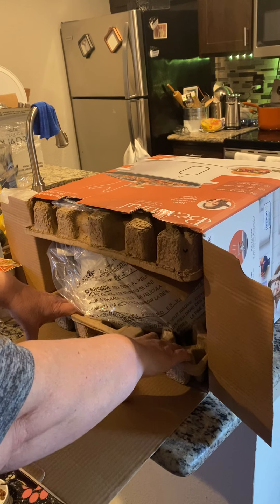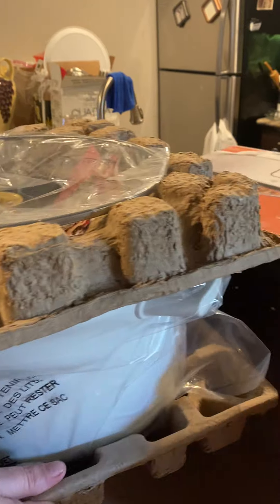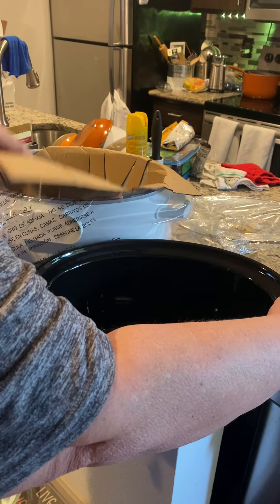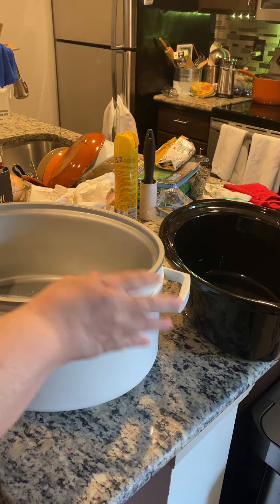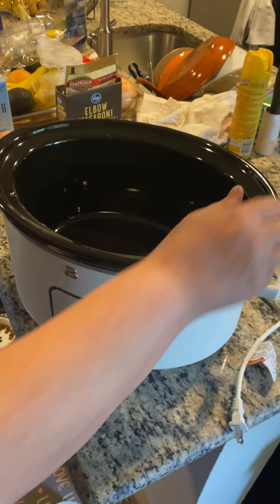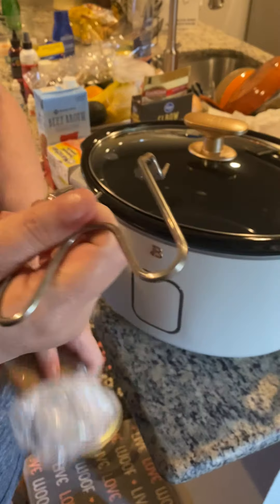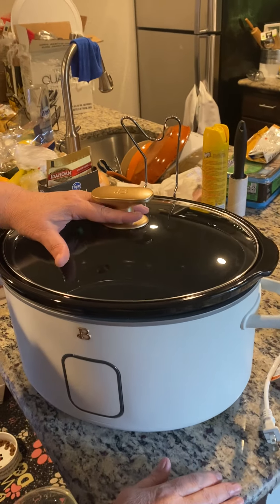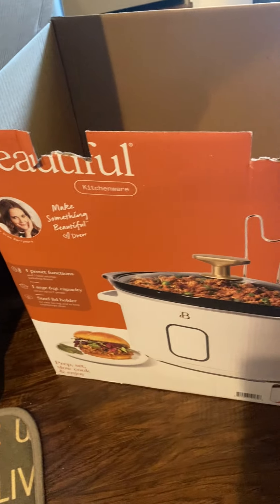Ty for the awesome Crock pot Terri ! I love it ! @Terrisinspoworld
@Terrisinspoworld  please go tell her Thank you for her kindness ! Also ck out her YouTube channel & TIKTOK 🤘🏽😍🤘🏽